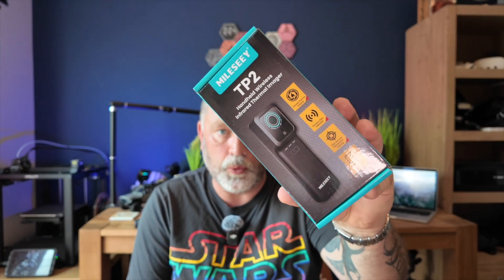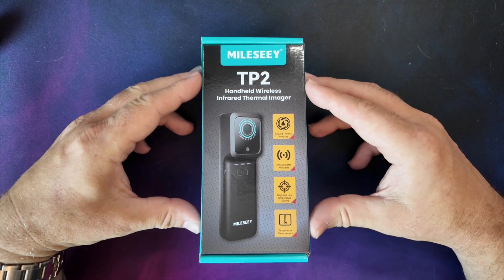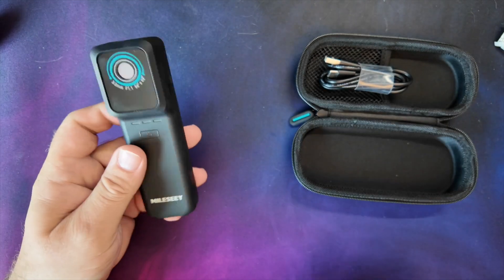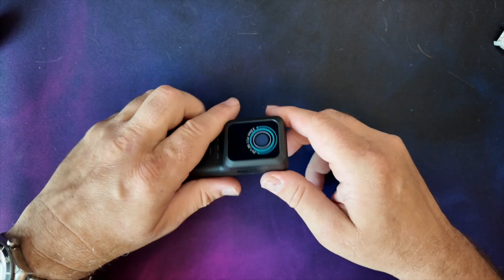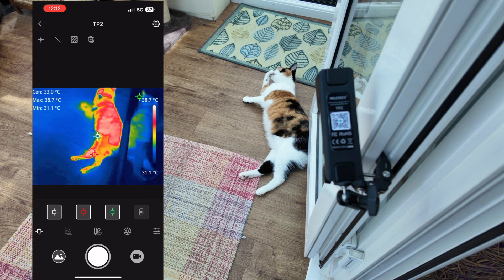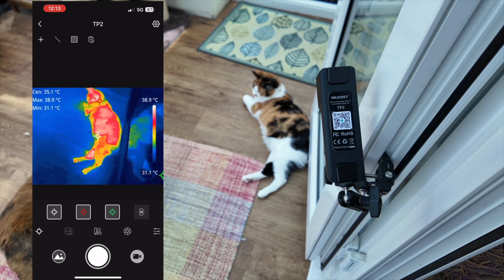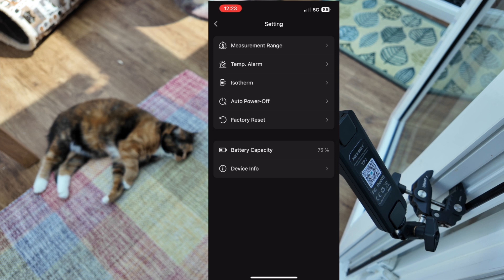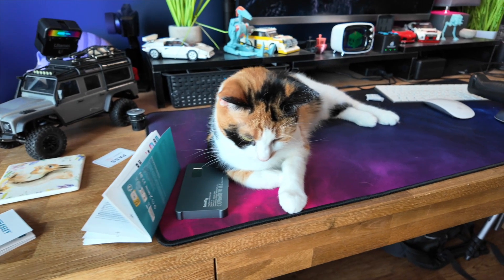Mileseey TP2 wireless thermal imager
A look at the Mileseey TP2 thermal image camera